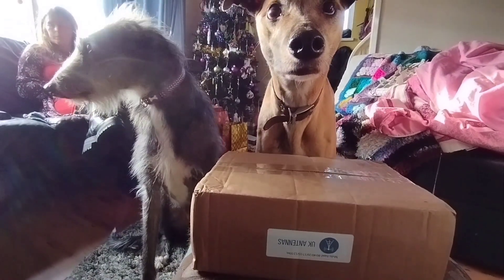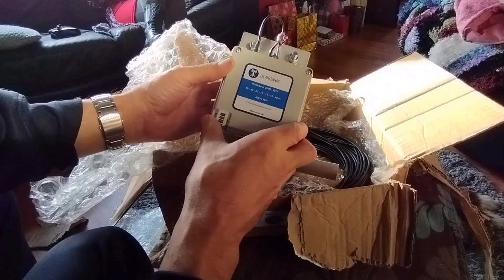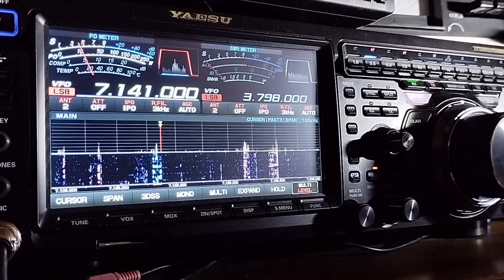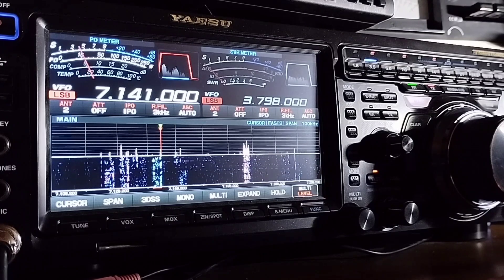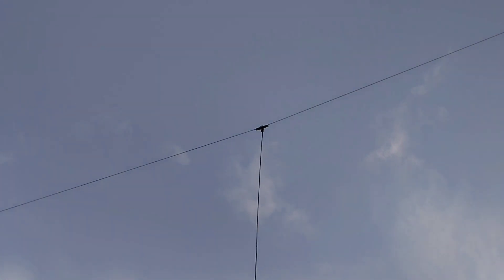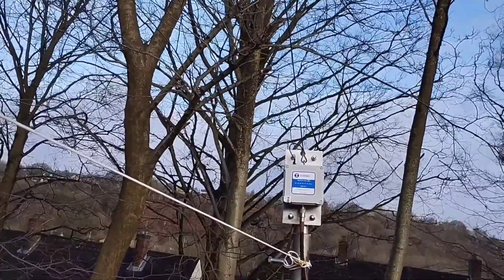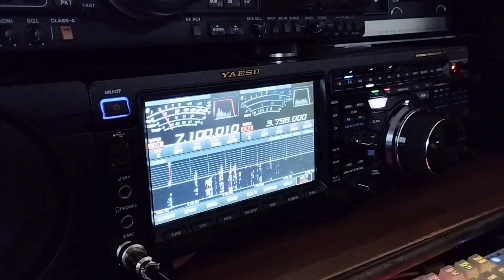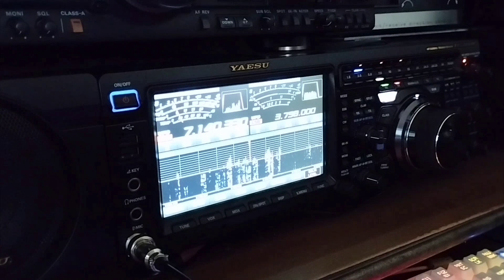80m Half Wave End Fed Antenna Vs Dipole and Vertical.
I wanted to try a further experiment on 80m to see how well a half wave end fed antenna will perform against my existing 80m dipole and vertical antenna..

The result so far for the EFW is looking positive. The signal reception in some directions is definitely better or at minimal equal to my existing vertical on 40m .
 On 80m, the reception is again looking slightly better than the Dipole with the new End Fed Antenna but it's early days to be able to Fully analyse the findings.

SWR on the 1/2 wave 80m EFW is showing a maximum of 1:2 on 80,40, 20, 17, 15, 12 and 10m with no ATU required.

The Transformer/balun is 49:1

the element length is 39m

I have not yet tried a counterpoise but probably will experiment with this at a later date.

the feed line I used was 50ohm coax